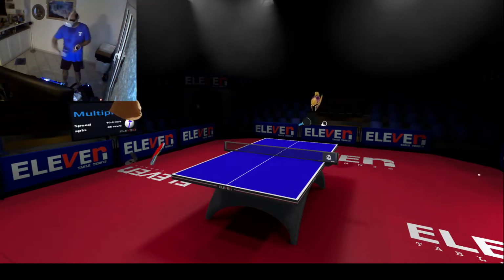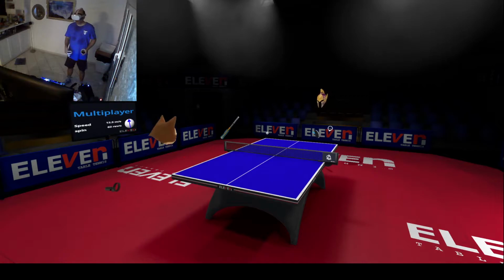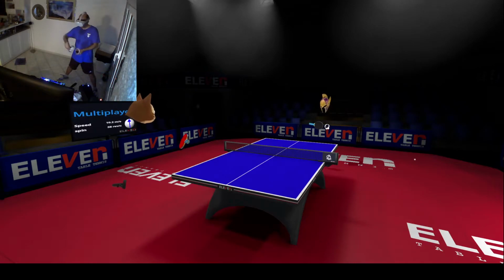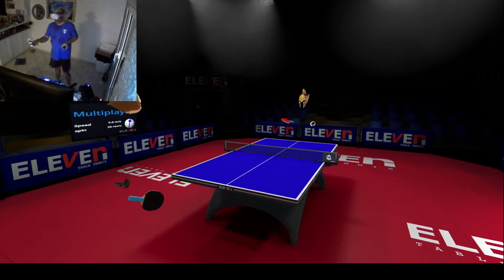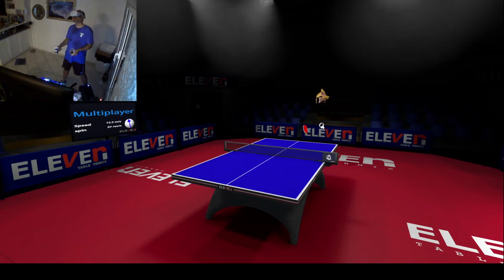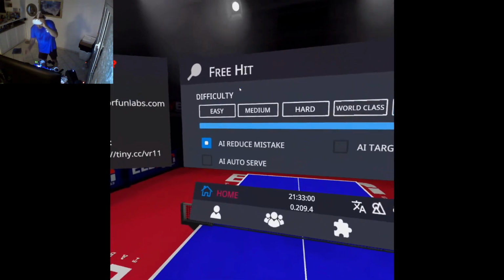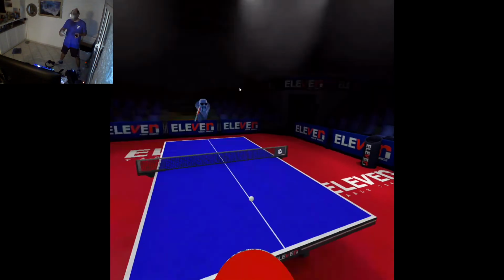ELEVEN TABLE TENNIS VR : free coaching (24)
showing emart a little bit how she can improve her shots,started with bh but then her battery died...to be continued...